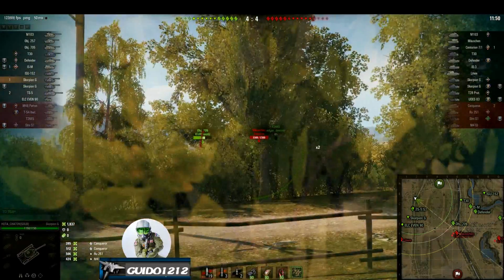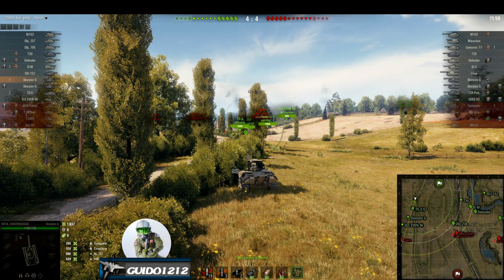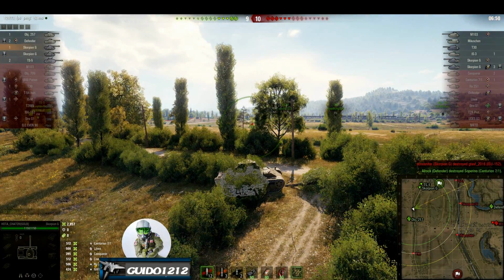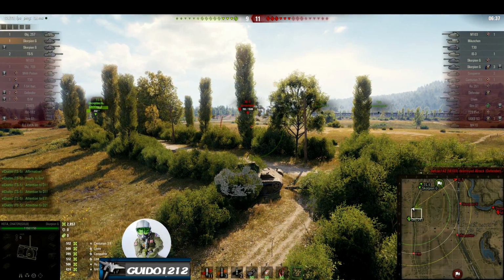Tactics Talk; Skorpian G Advice (HOTA CHATON)